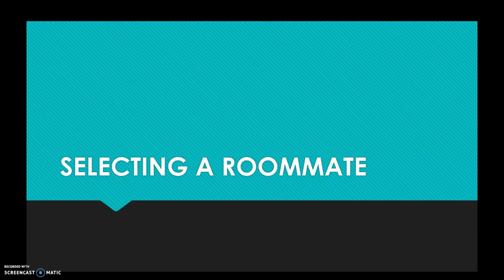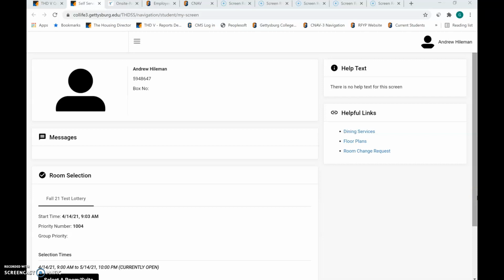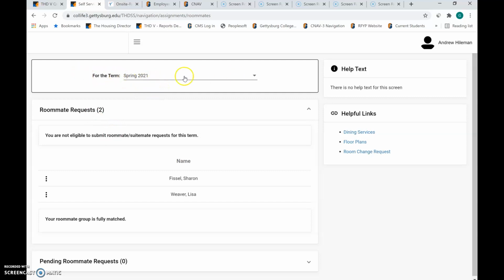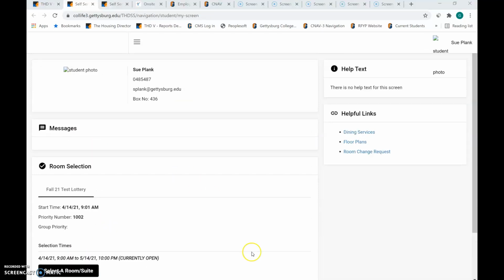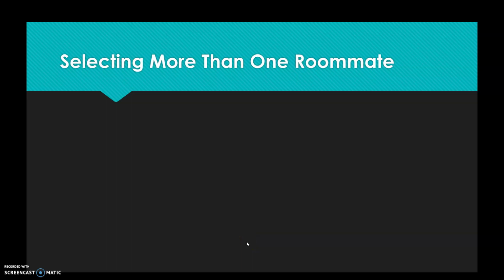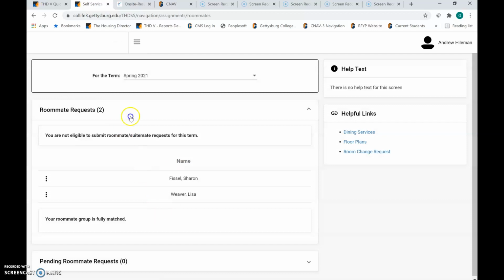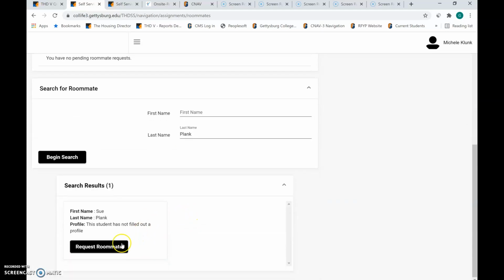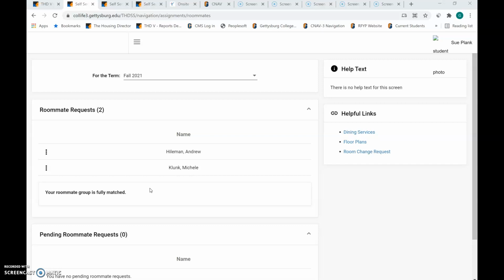Roommate Selection Guide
Watch this video for step by step information about how to select your roommate(s)!